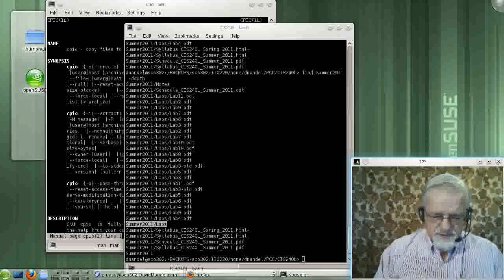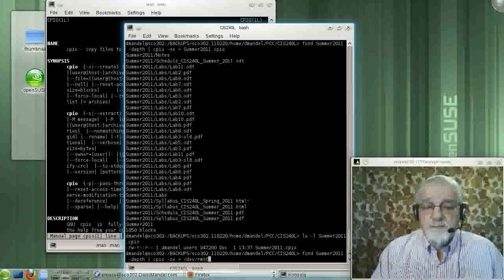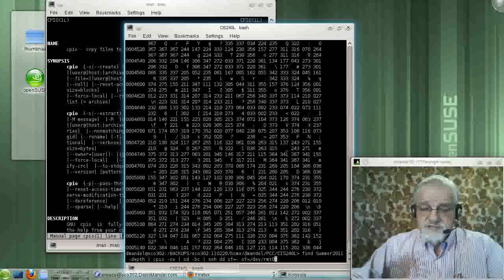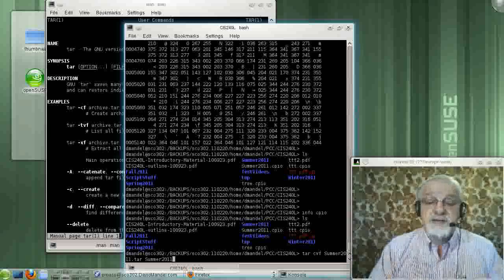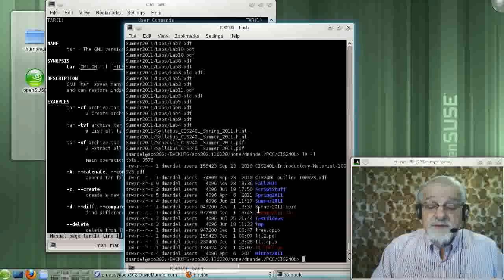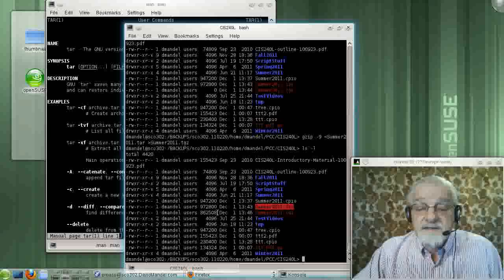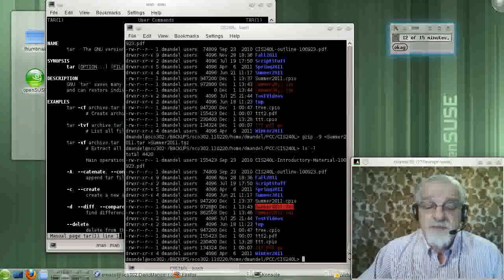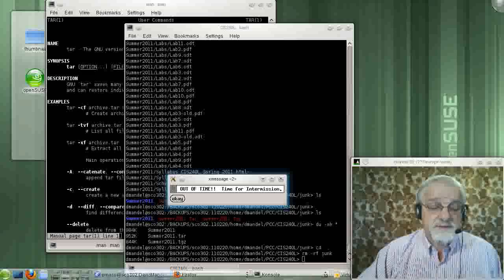CIS240L-Chapter11-part4-ver1.avi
Guide to Linux Certification.  This particular part of the video finishes our discussion of cpio and goes on to discuss the tar command.  Part 4/7.